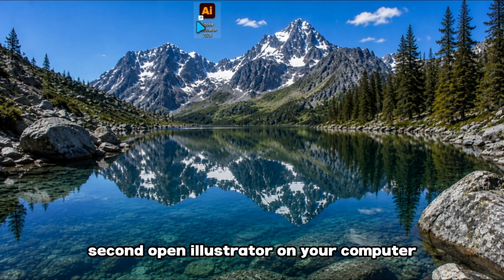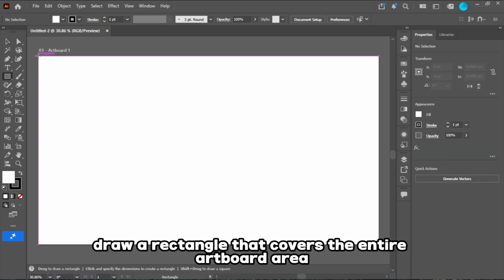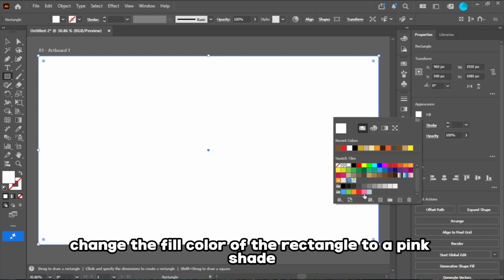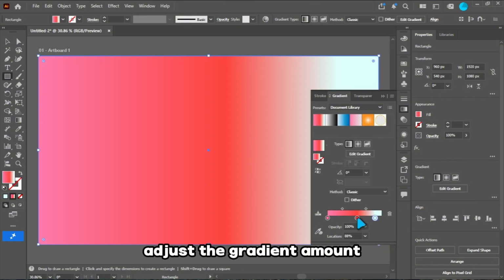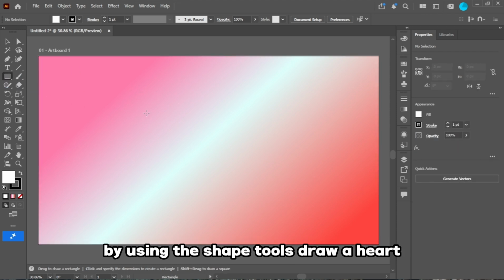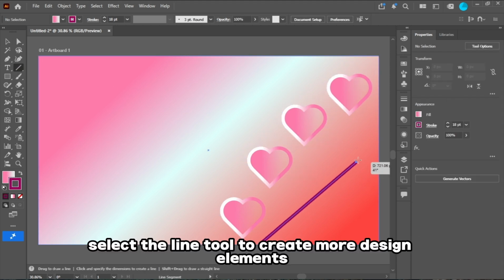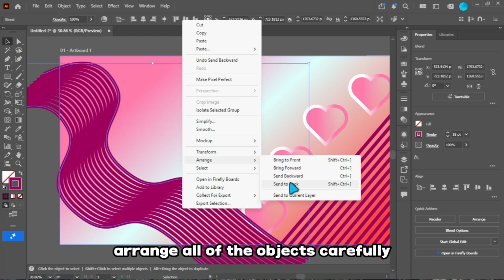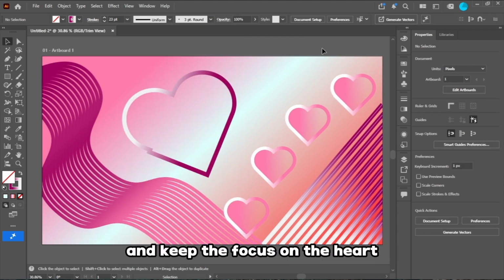How To Make Valentine Background Illustrator (𝟮𝟬𝟮𝟲) | 100% WORKS | NO Yapping, To The Point & EASY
(2026) Learn How To Make Valentine Background Illustrator in this video (NO YAPPING + 100% WORKS!) | EASY FULL GUIDE, Everything You Need To Know! | Make Valentine Background Illustrator